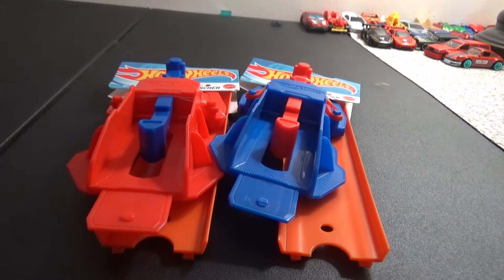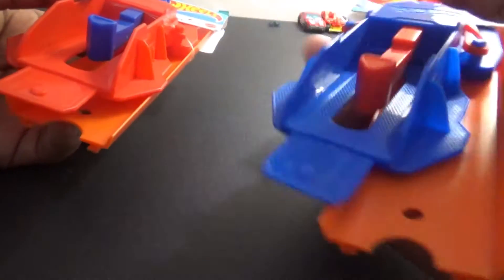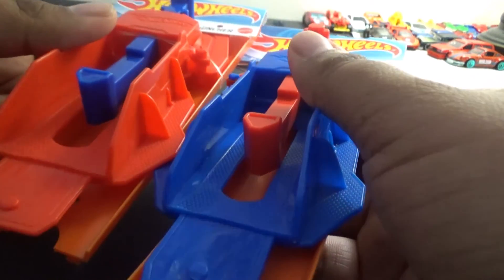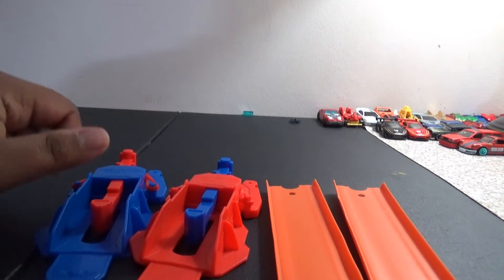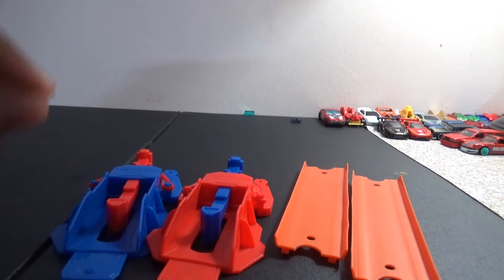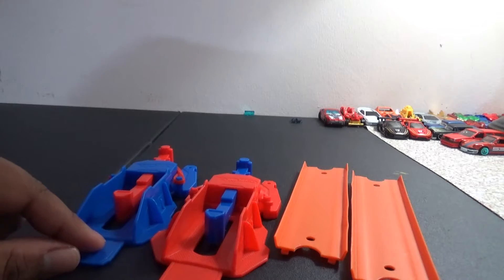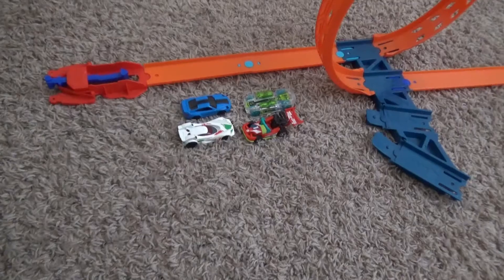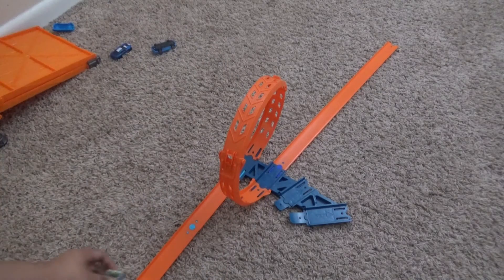Launcher track review